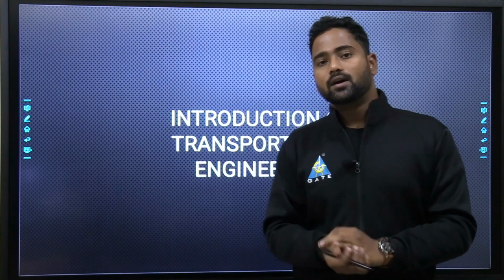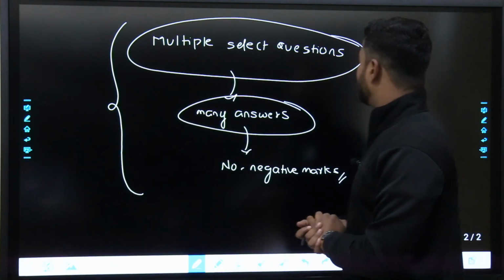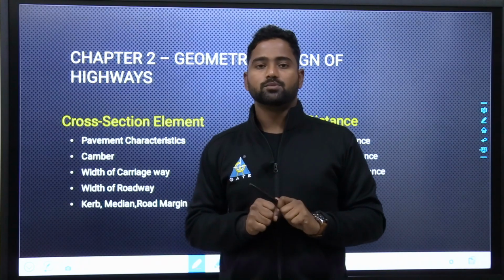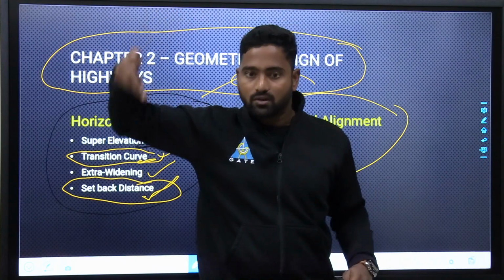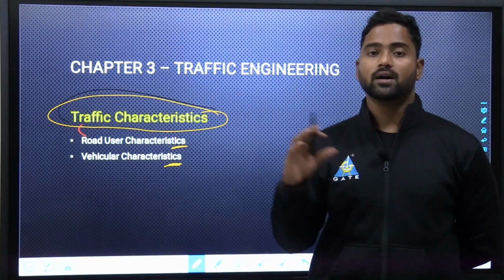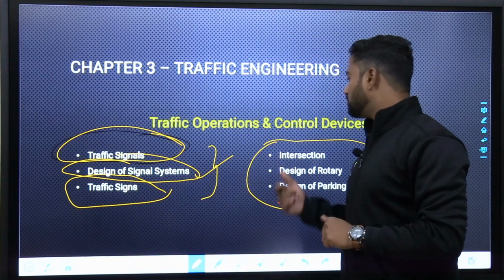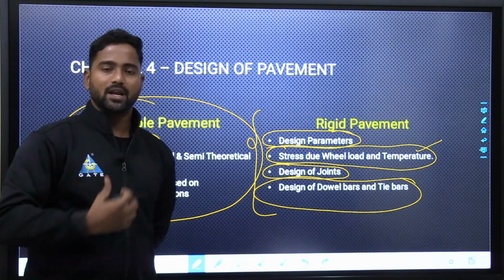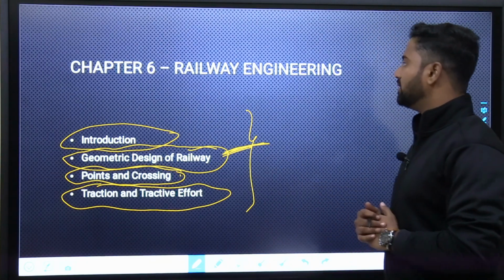Introduction of Transportation Engineering for PD/GD/VOD/Tablet Courses